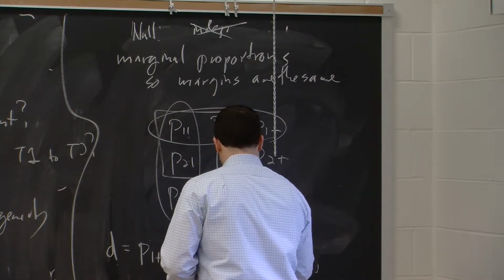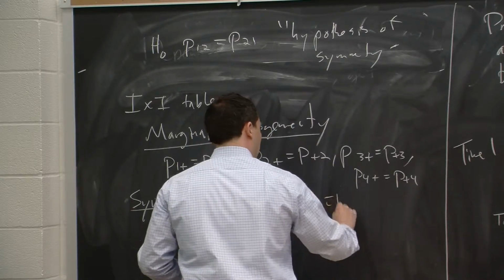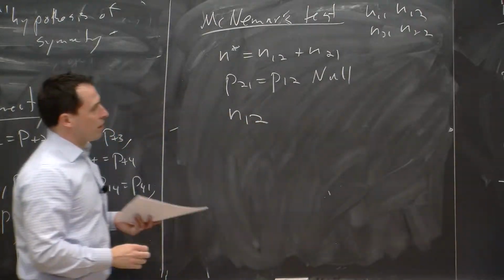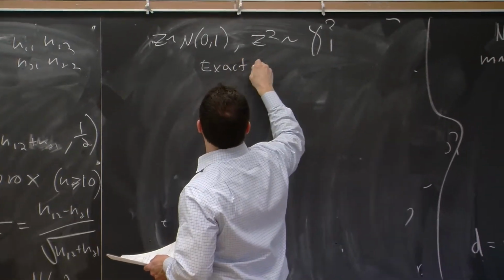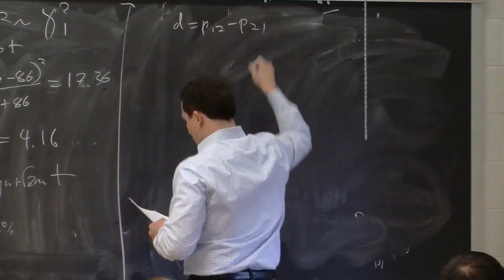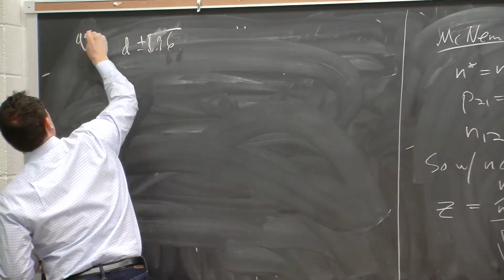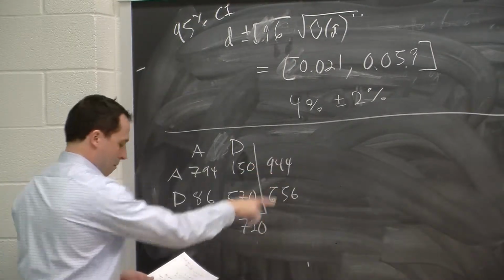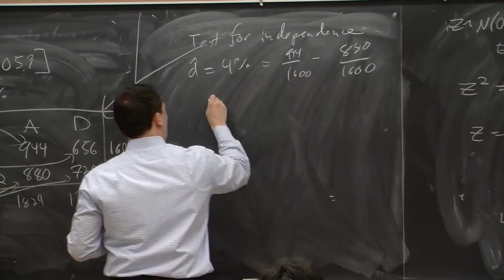Lesson 4 Dependent Samples in two way data